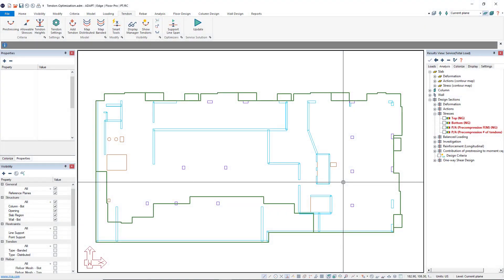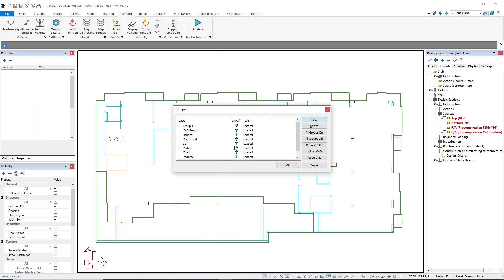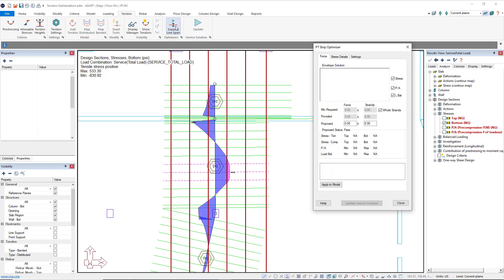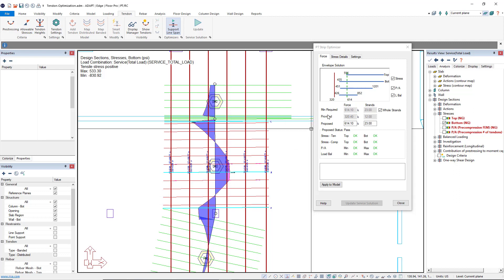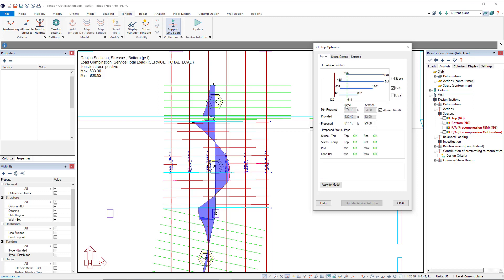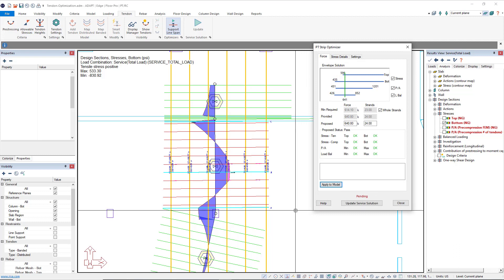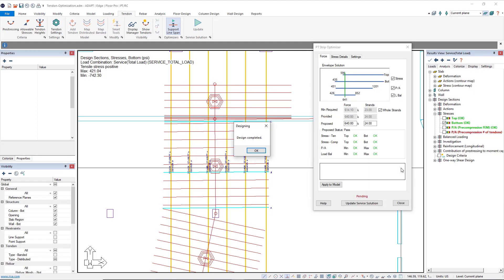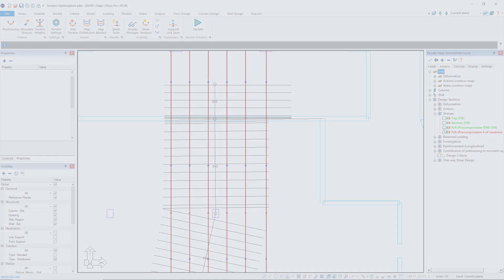Support Line Span Optimizer for Tendons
ADAPT-Builder v22 includes a new Support Line Span Optimizer that allows users to optimize tendons within a support line span based on stress, pre-compression, and balanced loading percentages.